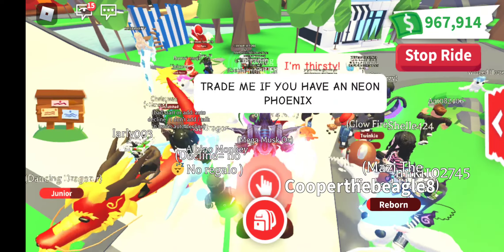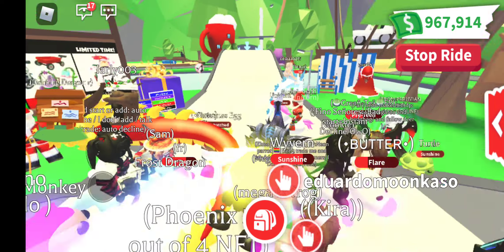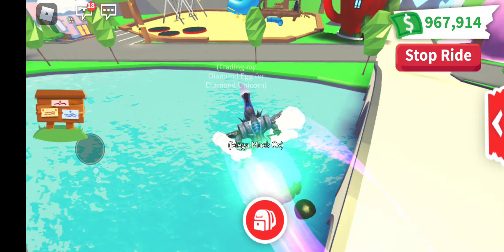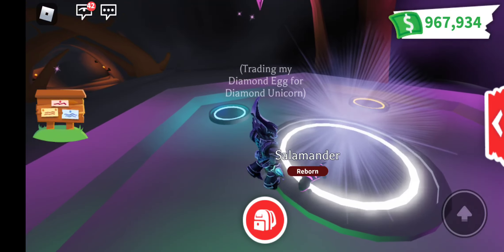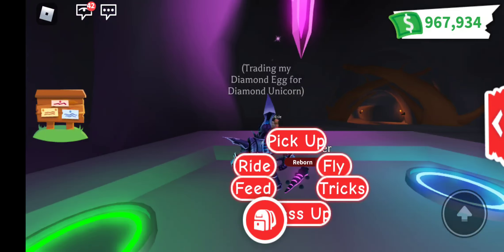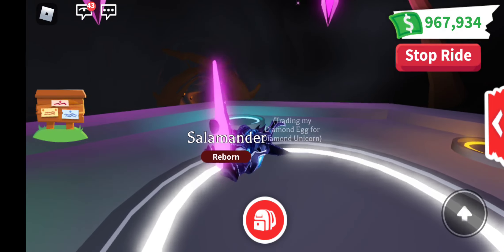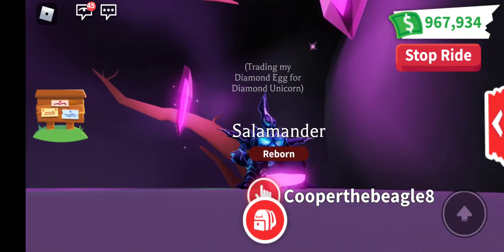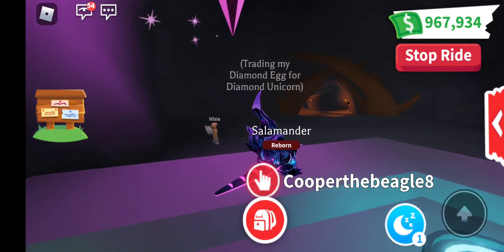Making a Neon Salamander on Roblox Adopt Me